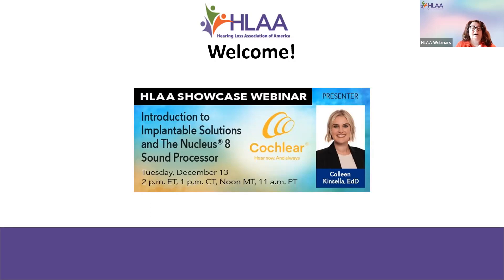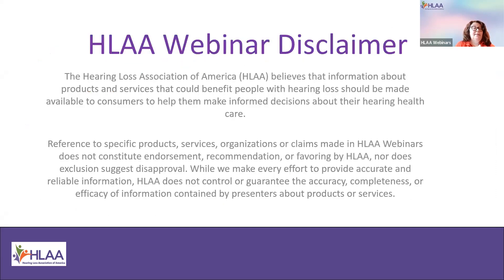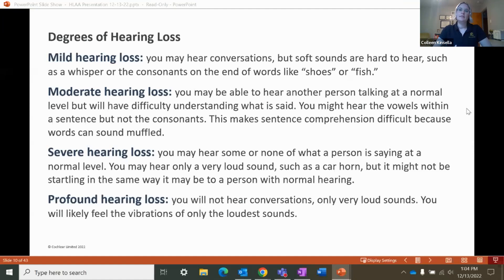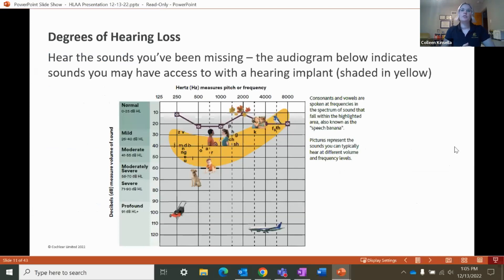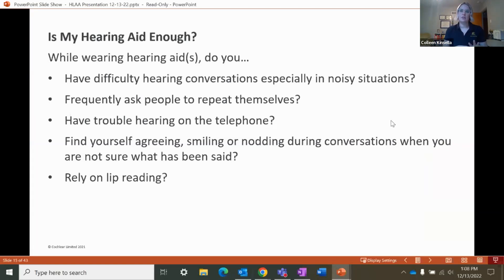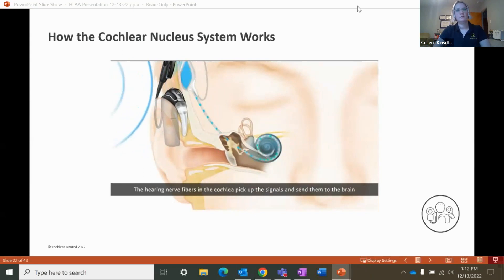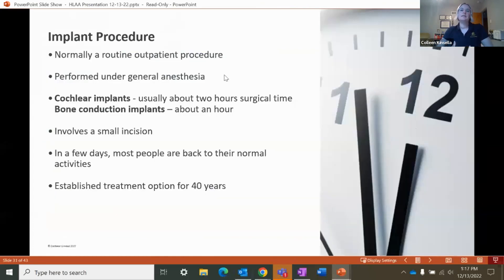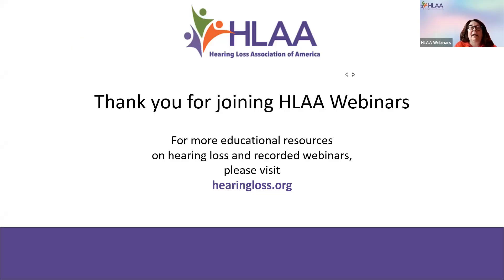HLAA Showcase Webinar: Implantable Solutions and The Nucleus® 8 Sound Processor - Dec. 13, 2022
This HLAA Showcase Webinar featuring Colleen Kinsella, EdD – Engagement Manager, Cochlear Americas, discusses implantable solutions including the latest in Cochlear innovation: the Nucleus® 8 Sound Processor.

As a teacher of the Deaf and Early Interventionist, Colleen Kinsella spent five years working alongside children and their families, providing support and resources to ensure success in the classroom and beyond. She continues to use those skills serving as a resource to help people explore Cochlear as a hearing solution. Cochlear has provided more than 650,000 implantable hearing devices, helping people of all ages to hear and connect with life’s opportunities.